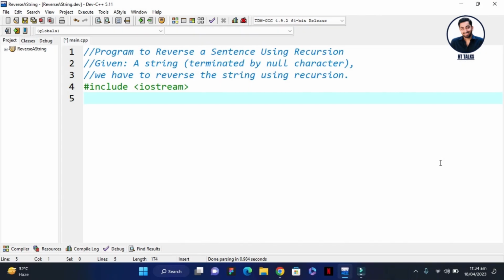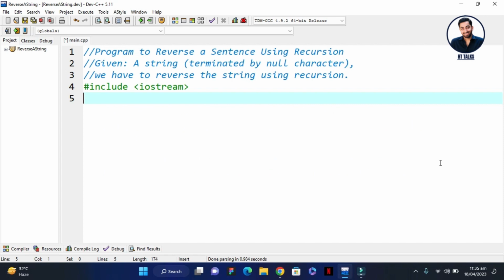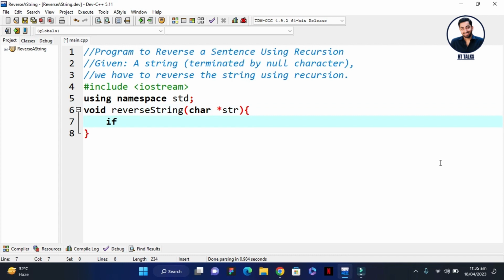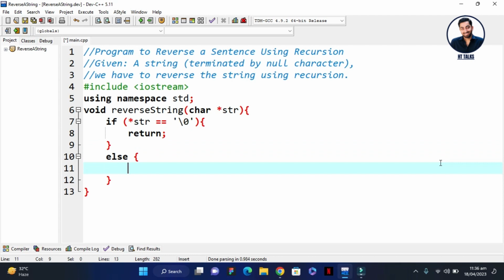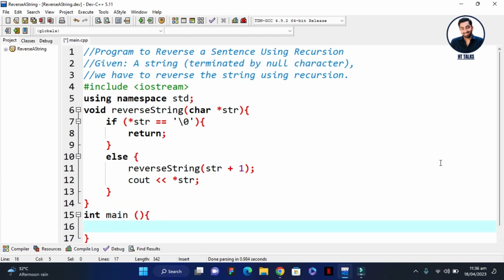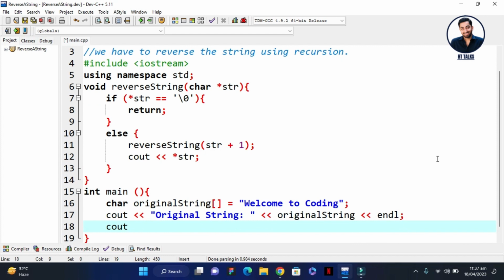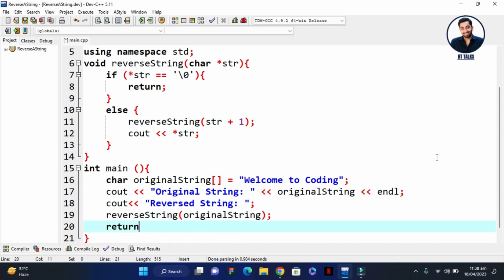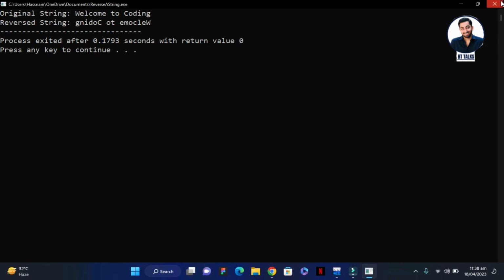PROGRAM TO REVERSE A SENTENCE USING RECURSION IN C++ | TUTORIAL-003 | HASSNAIN TUNIO | EP-035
In this tutorial, we will learn about writing a program to reverse a sentence using recursion in C++ programming language.

In the above program, the function rev_str() is a recursive function that reverses a string.

1. In the beginning, reverseString() accepts *str (a pointer that points to the start of the string).
2. If the string is null, then the function returns else the function recursively calls itself with the value string+1 which means the next element in the string.
3. It goes on till the string is null, the string are printed for back to front. We get the reversed string.